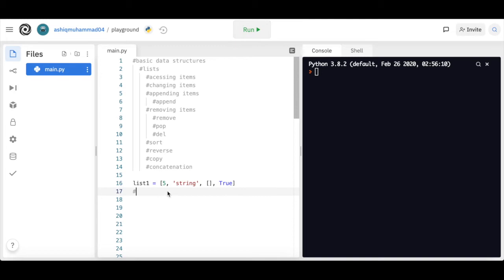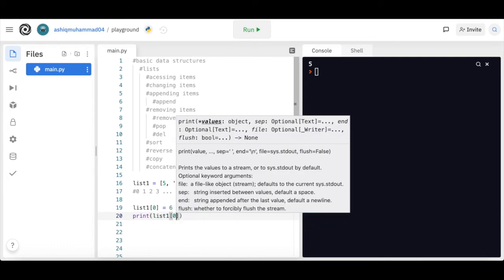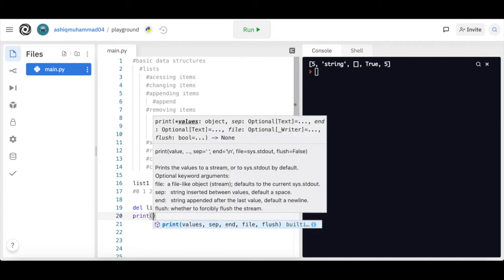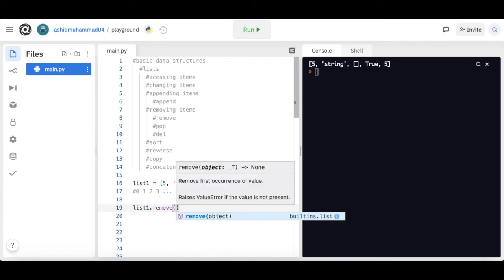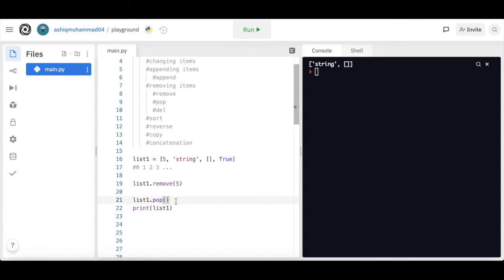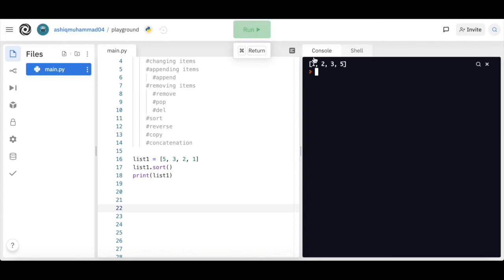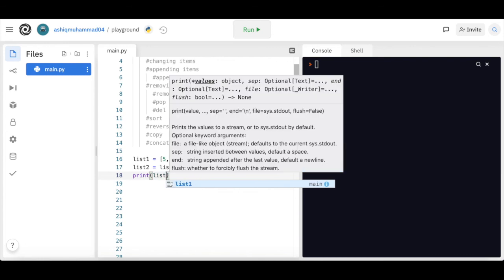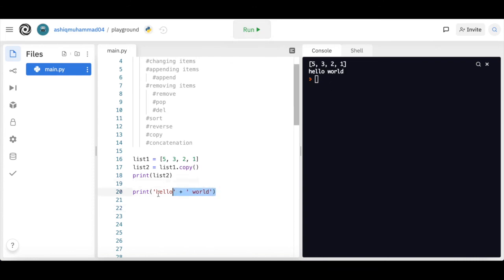Intro to Python: Basic Data Structures | Episode 5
Muhammad introduces some basic yet very important Python data structures, including lists and tuples. This is the fifth video in the Intro to Python series.